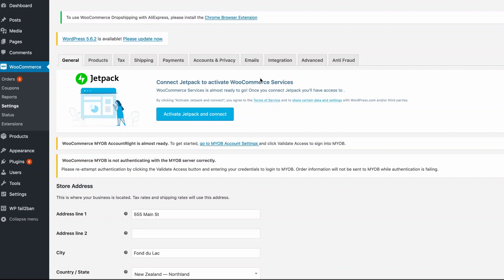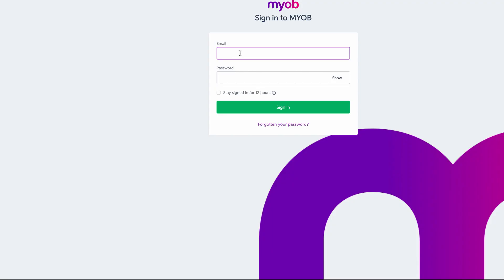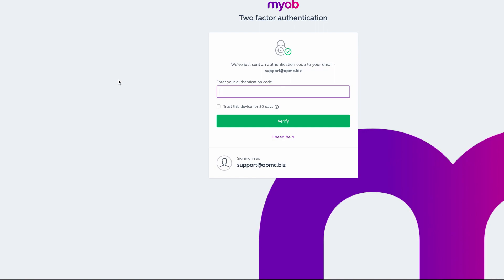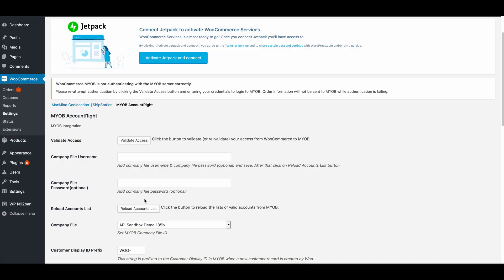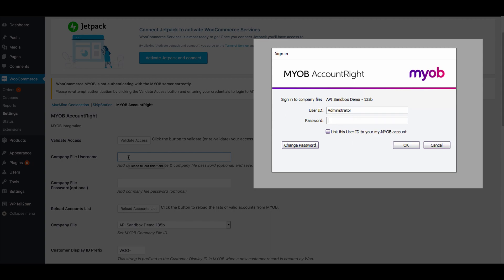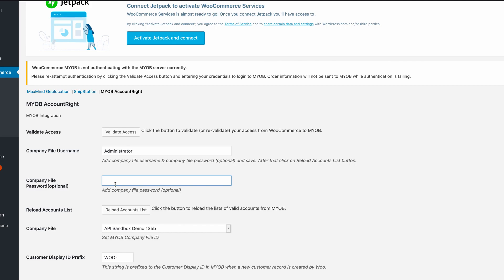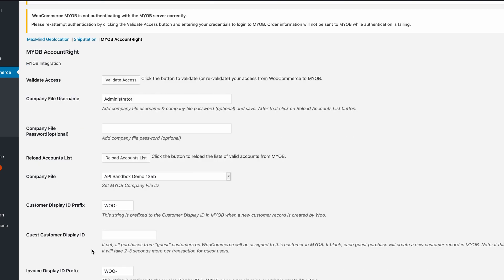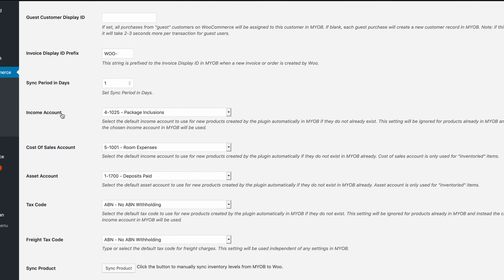MYOB for WooCommerce - Initial Setup Instructions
MYOB for WooCommerce. Easy, hassle-free integration

Spend less time accounting and more time focusing on what you do best. MYOB for WooCommerce reduces the amount of time you spend analysing and processing data from your Woocommerce Store. The plugin keeps all of your store’s invoices in one place. This allows you to

Stay on top of business expenses – Easily document and record taxes, shipping costs and other expenses
View, sort and manage customer data – MYOB for WooCommerce generates invoices for all of your customers. This can aid you in analysing and measuring sales.

Syncing your MYOB AccountRight software with WooCommerce is easy! All you need is a special password (or API key). Our plugin then takes care of the rest.

Finding and Upscaling Winning Products for your Dropshipping Business

Local vs International Dropshipping Suppliers, Which Should I Choose?